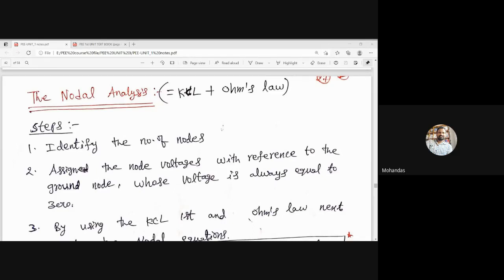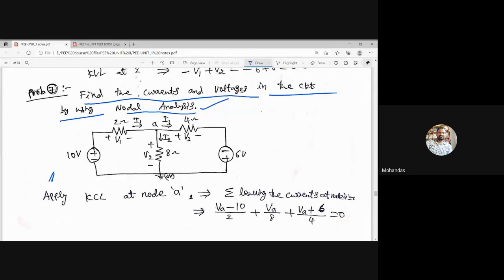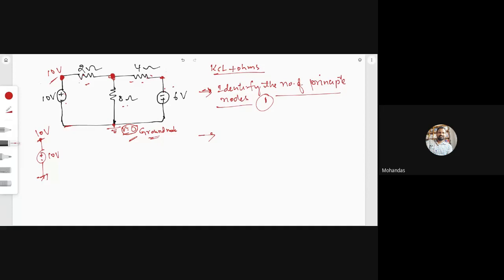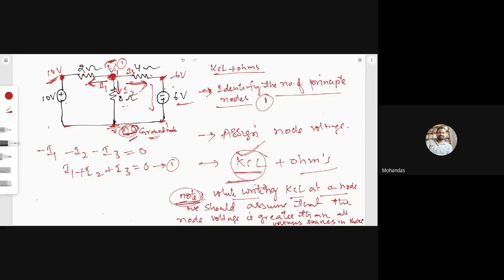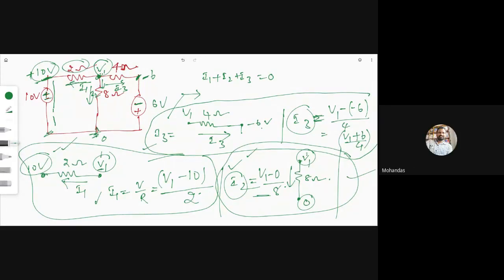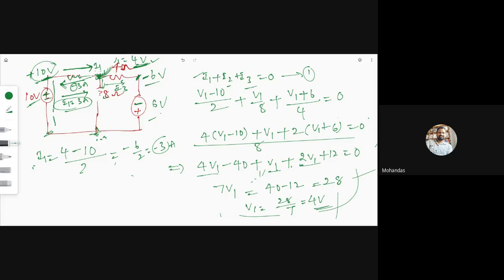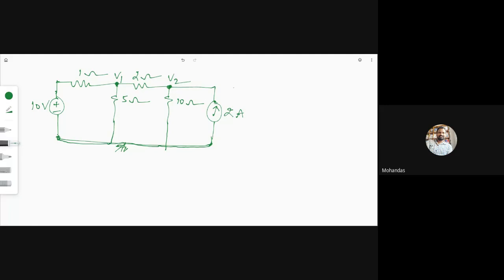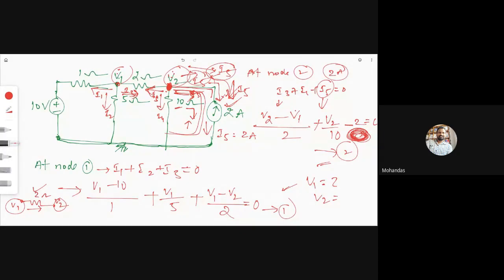15 Nodal analysis Problem